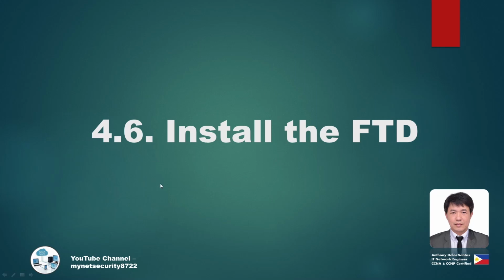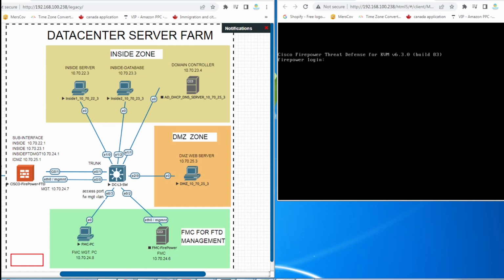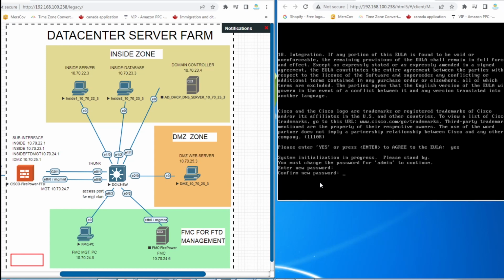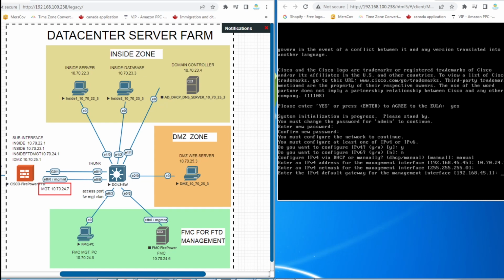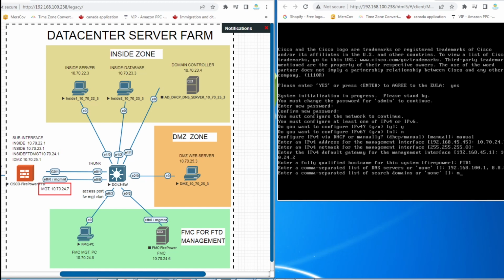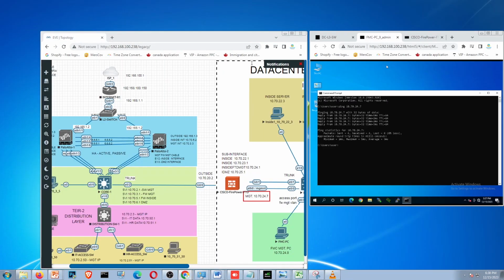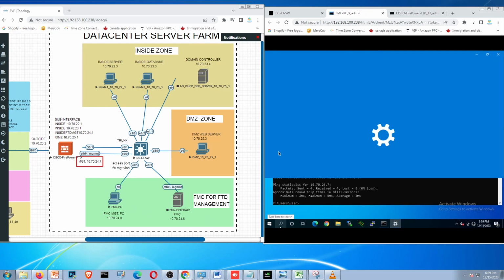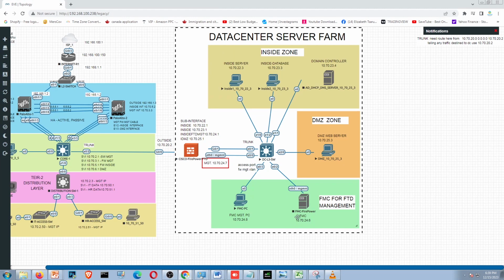PART 4.1 INSTALLING CISCO FTD